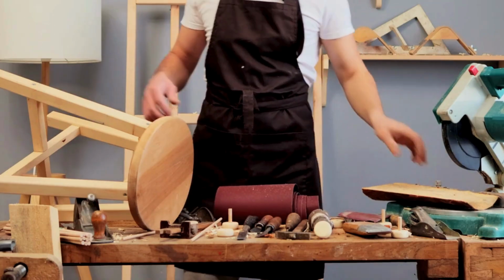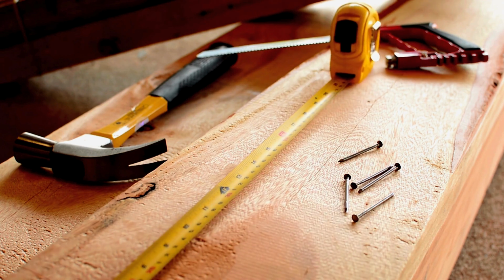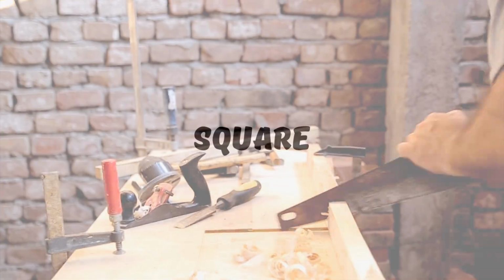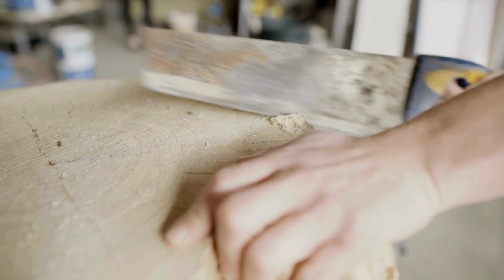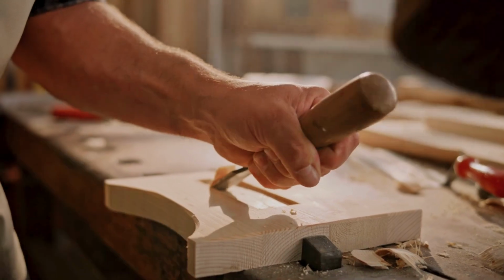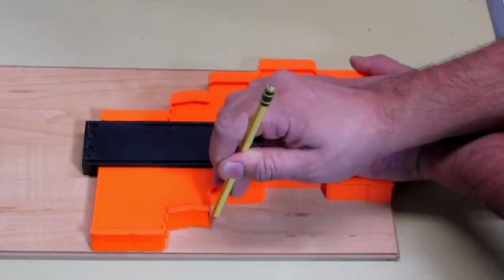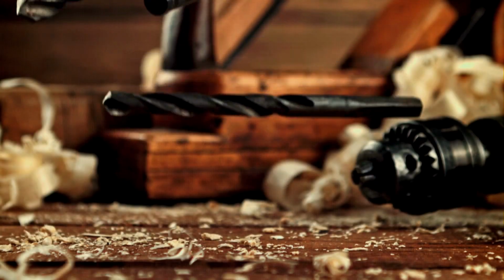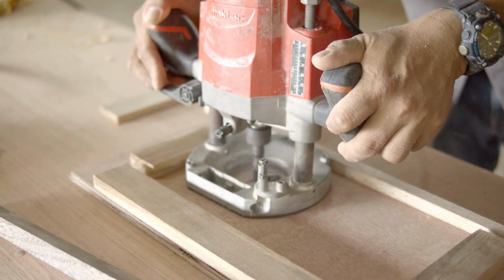10 Woodworking Tools Under $30 Every Woodworker Needs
10 Woodworking Tools Under $30 Every Woodworker Needs

Discover the top woodworking tools under $30 that every DIY enthusiast needs!
From handy clamps to precision saws, these budget-friendly tools will level up your woodworking game without breaking the bank.

00:00 - Intro
00:16 - Tape Measure
00:28 - Marking Pencil
00:41 - Square
00:54 - Handsaw
01:04 - Clamps
01:18 - Chisels
01:29 - Contour Gauge
01:41 - Angle Finder
01:51 - Drill and Bits
02:05 - Staple Gun
02:16 - Outro

Happy woodworking! 🛠️✨